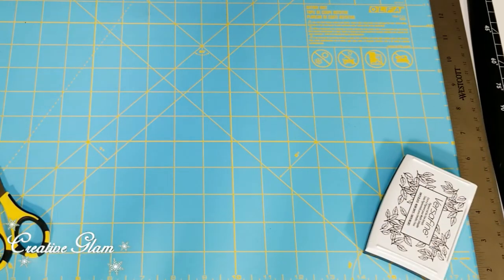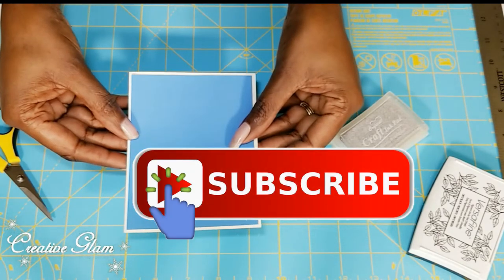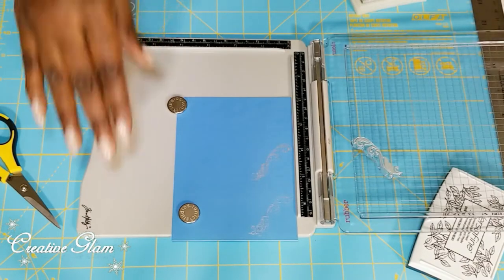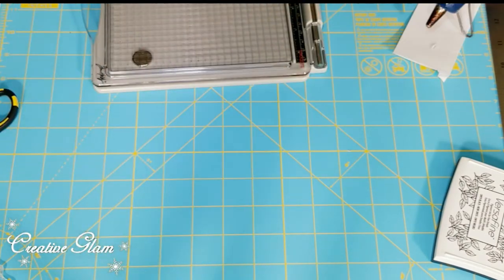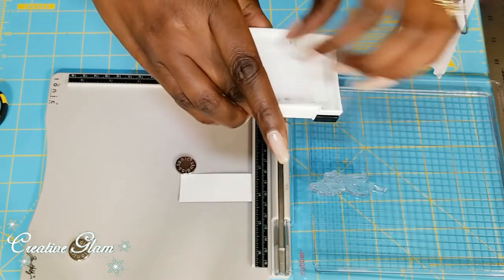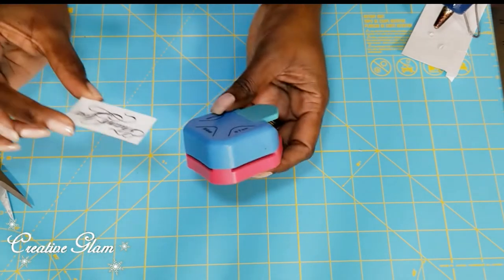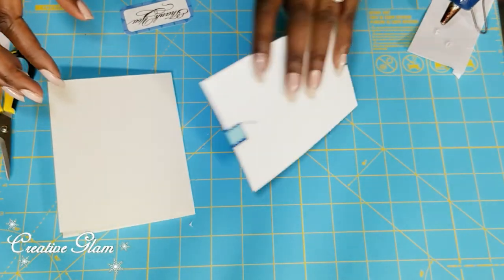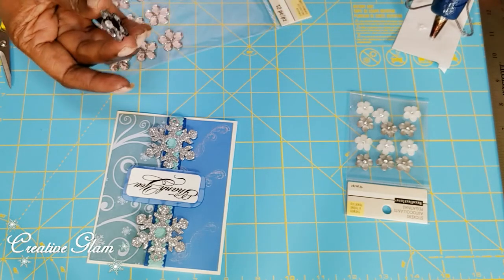DIY Holiday Thank You Cards || Gift For The Hostess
Hi Guys! 💖 Today I will share my DIY Holiday Thank You Cards Gifts For The Hostess. I hope you enjoy.

**Address**
Creative Glam

**Music**

Canon EOS T7i DSLR Kit:

Lighting Kit:
//amzn.to/2Fow9yS